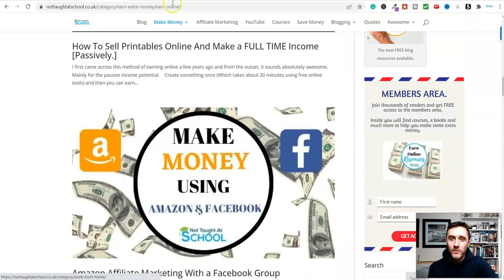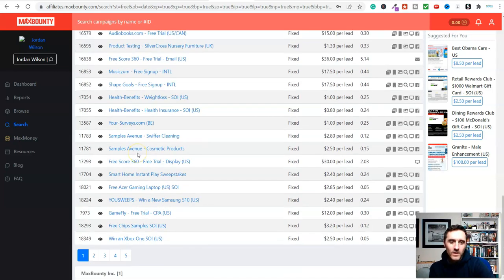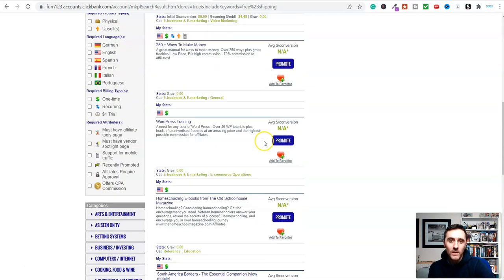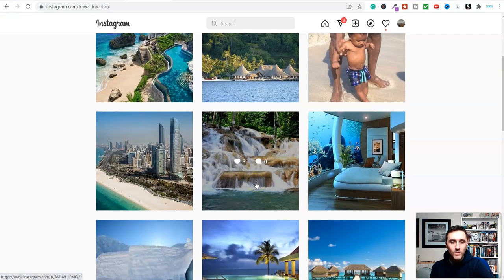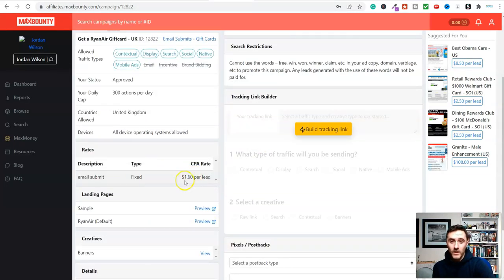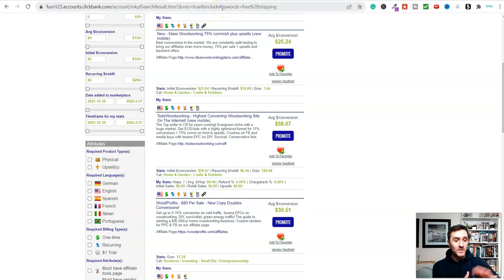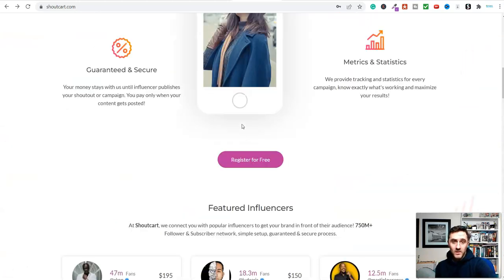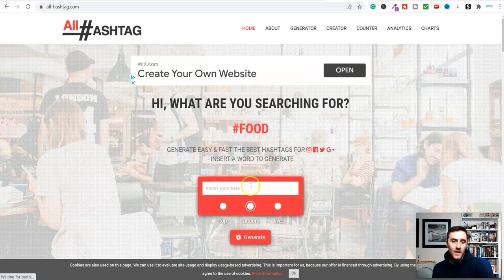Easiest Way To Make Money On Instagram [FAST AND FREE]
Welcome To Today's Video - Easiest Way To Make Money On Instagram FAST AND FREE

Today I share several methods you can use to start making money on Instagram. This can all be set up in the next 30 minutes and is incredibly simple to start.

Making money on Instagram is 100% possible and in this video, we look at several methods you can try.

●▬▬▬▬▬▬ Awesome YouTube Resources. ▬▬▬▬▬▬▬●

✅Tube Buddy - Your Best Friend On The Road To YouTube Success. (FREE)
✅ VidIQ - Discover Your Next Hit Video Idea Using The Power Of Artificial Intelligence.
✅ Earn From Youtube Without Creating Your Own Videos!

●▬▬▬▬▬▬ Popular YouTube Articles ▬▬▬▬▬▬▬●

🔥 7 Tips To Create YouTube Thumbnails [That People Click On]